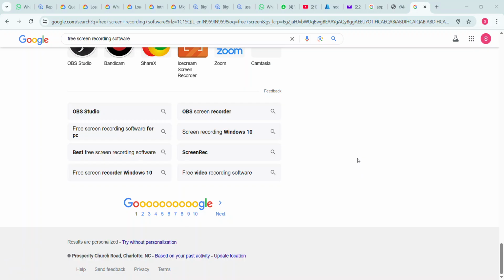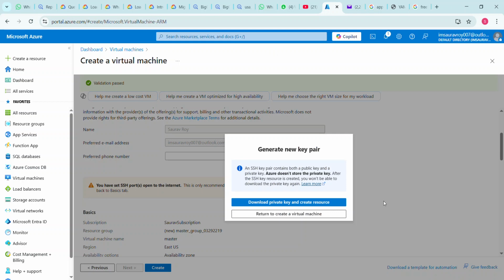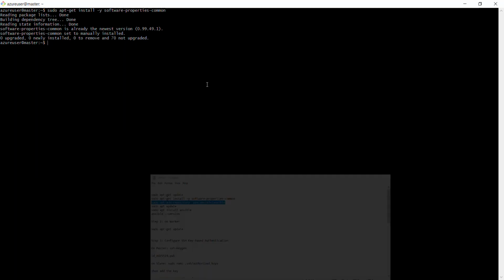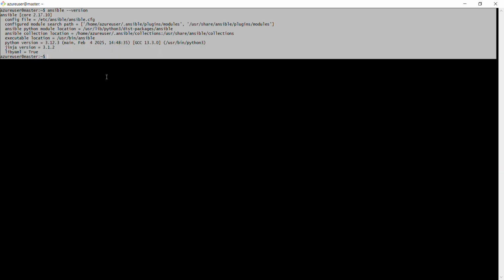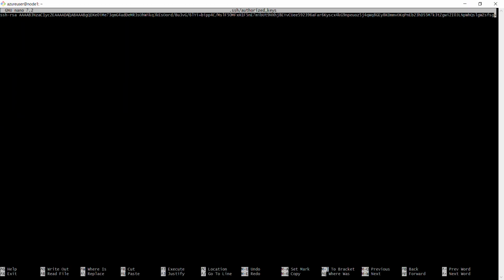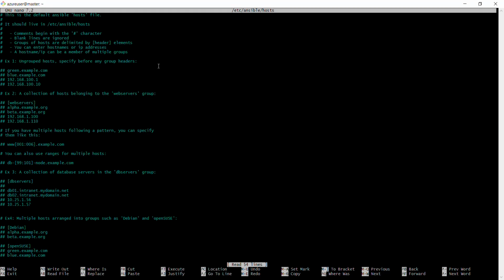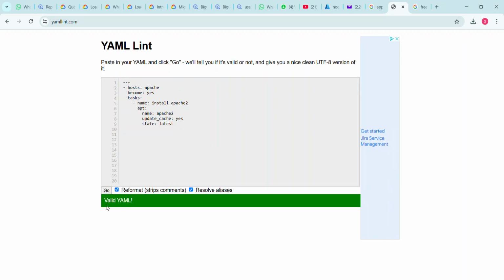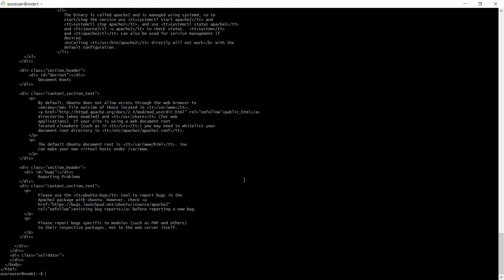Ansible Master slave configuration on Ubuntu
Simple Ansible master slave setup on ubuntu.
Commands uses -:

On Master

sudo apt-get install -y software-properties-common
sudo apt-add-repository  ppa:ansible/ansible
ansible --version

Step 2: on Worker

Step 3: Configure SSH Key-Based Authentication

On Master: ssh-keygen

id_ed25519.pub

on Slave: sudo nano .ssh/authorized_keys

Then add the key

4. Test SSH connection: from master

ssh azureserver@your_server_ip

Step 5: Configure Ansible Inventory

sudo nano /etc/ansible/hosts

[webservers]
node1 ansible_host=your_server_ip ansible_user=azureserver

Step 6: Run a test
ansible webservers -m ping

Playbook yaml

- hosts: webservers
  become: yes
  tasks:
    - name: install apache2
      apt:
        name: apache2
        update_cache: yes
        state: latest